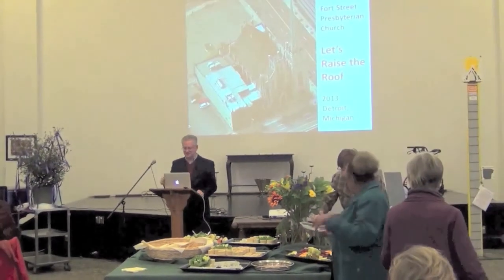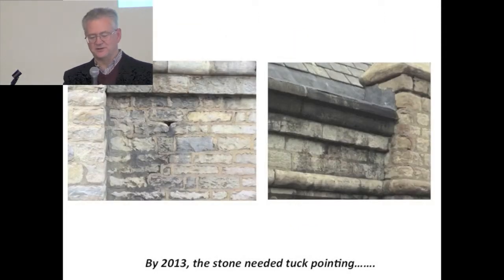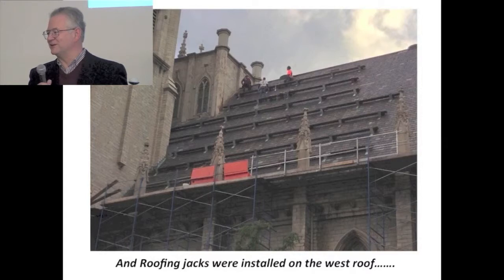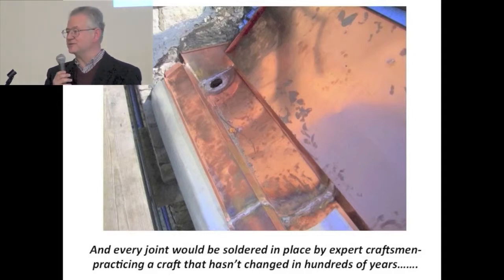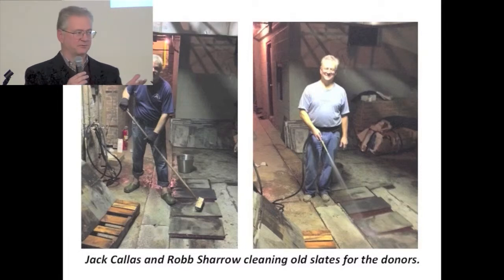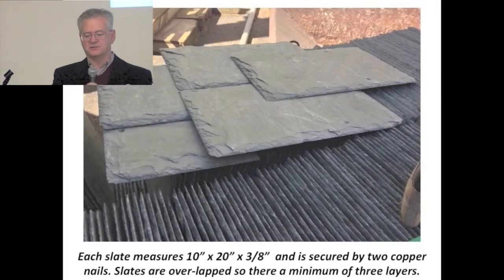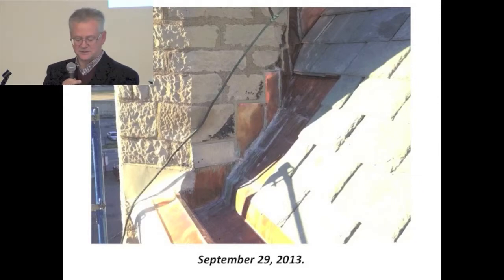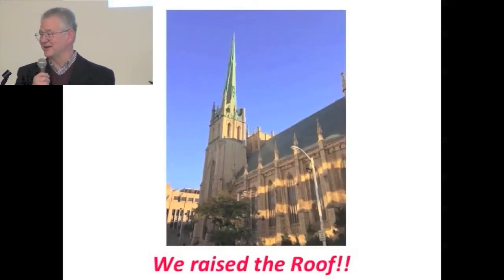FSPC - RTR - 09 - Photoshow with Narration - Robb Sharrow